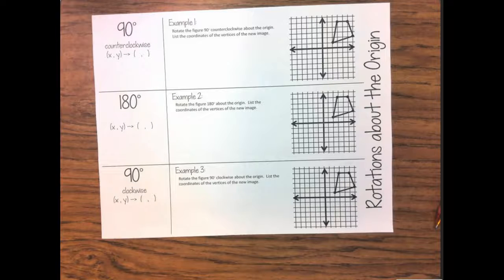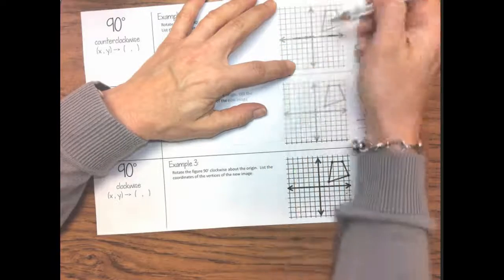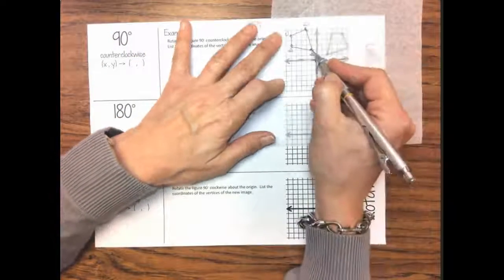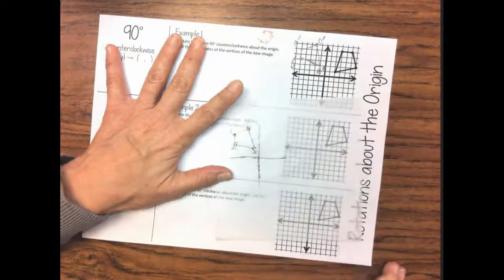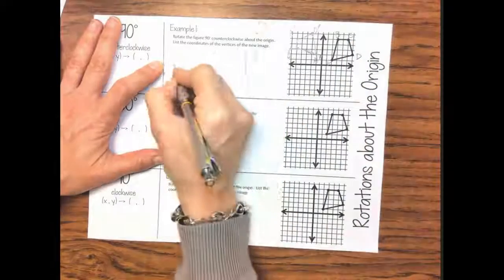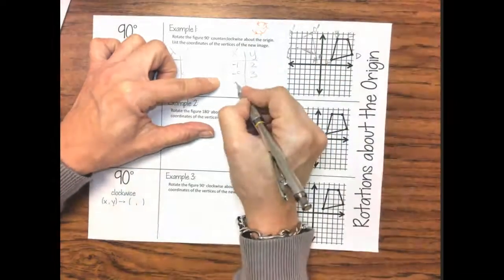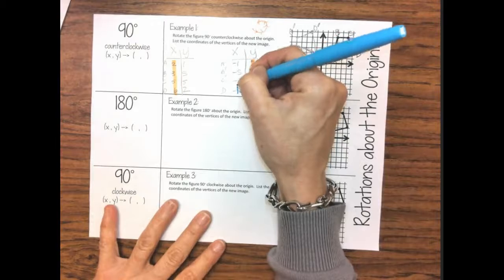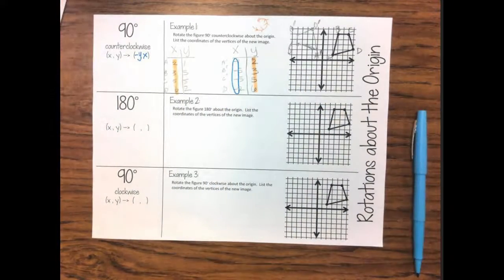RoTation Part 1